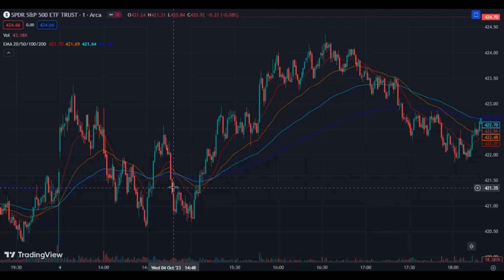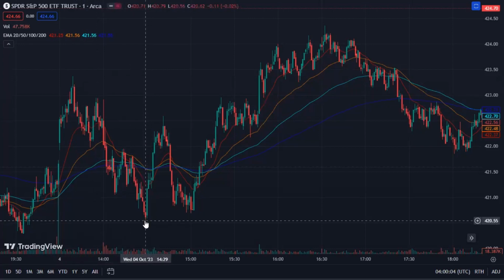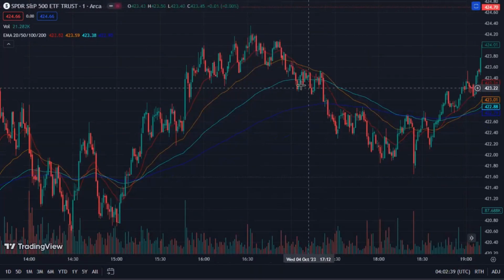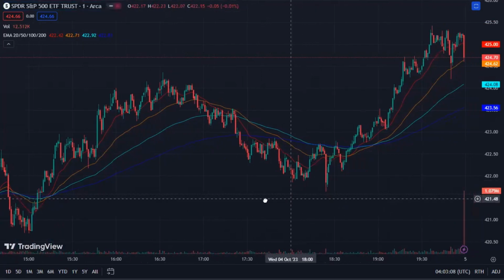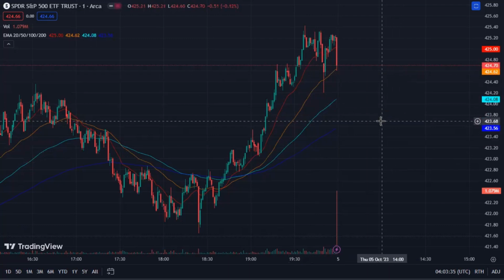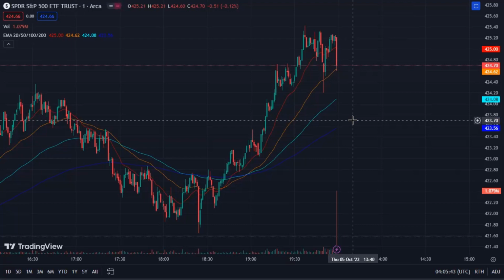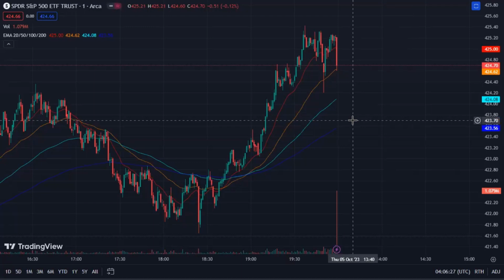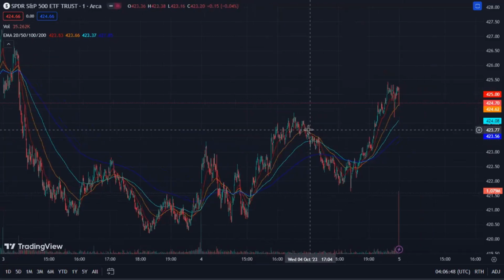📈 ⚠️RECESSION INCOMING?! Will SPY Continue its Trend?⚠️📈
Are the bulls back in force for $SPY? Here's what's next for the markets!